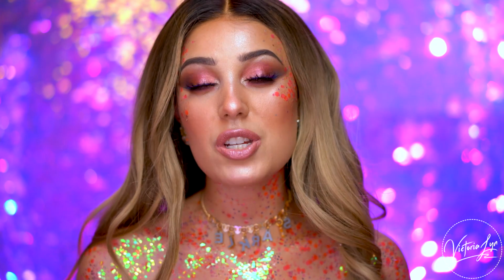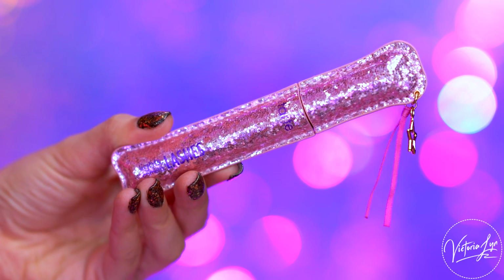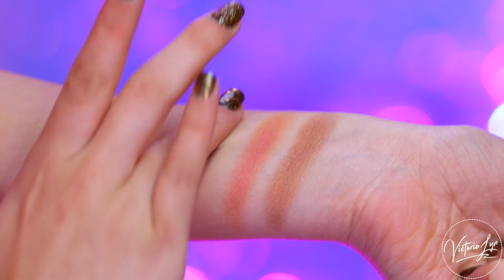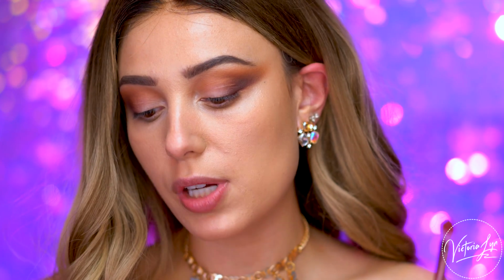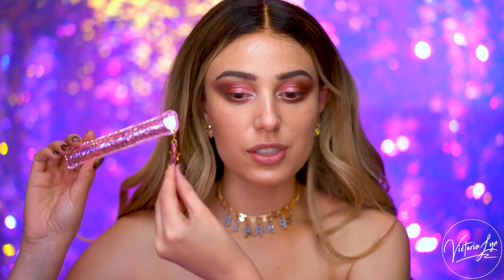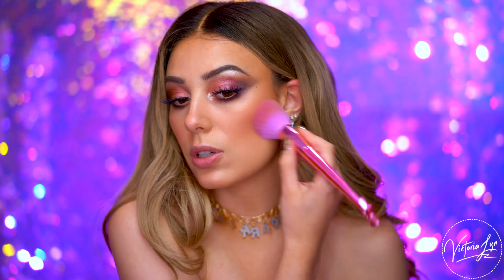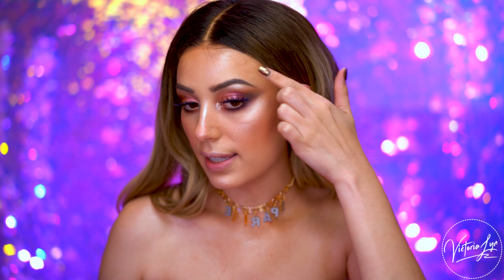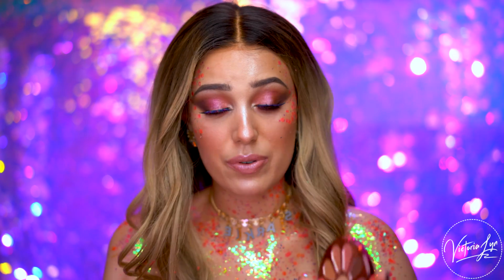NEW TARTE FLOWER POWERED COLLECTION | Love Trust & Fairy Dust Vault | Tarte Cosmetics | Victoria Lyn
WATCH IN HD Hello Beauties I hope You Enjoy This New Makeup Tutorial I Created Using The New Tarte Flower Powered Collection! If you loved this look, be sure to "Thumbs up" and leave me notes in my comments!

Other Products  Included in the Flower Powered Collection * Not used in this tutorial *

COSMETIC TOOLS:
I love bdellium Brushes- If you see Blue Or Yellow Handles it's Them!

How I Get Paid To Shop and YOU can too!

Sell Your MakeUp OR Buy Affordable Top Brands At Glambot

To Shop My Favorites

SIGMA Beauty
Off Your Order!

Some products are sent for consideration of a review, all opinions are
100% my own.  Thank you for all your support!

If You've read this far just comment something nice and have an awesome day  xx

362 Gulf Breeze Parkway
Suite 365